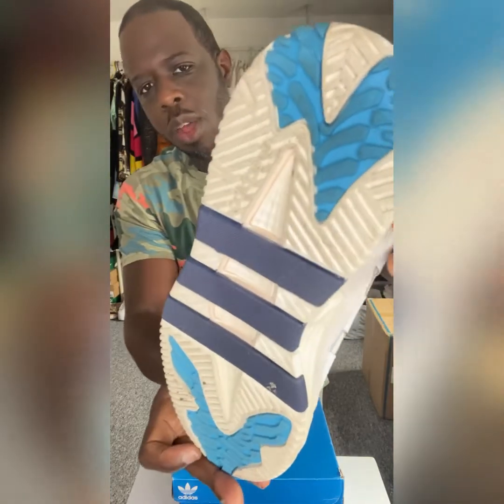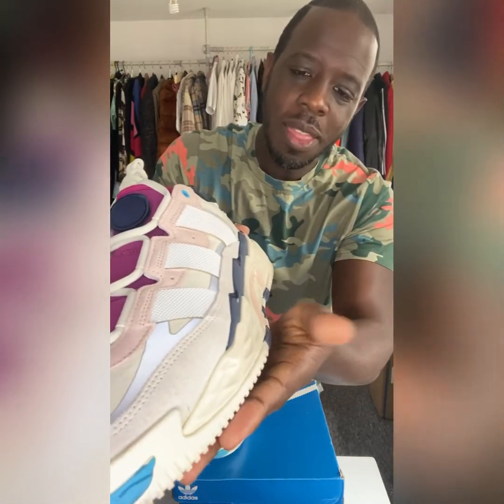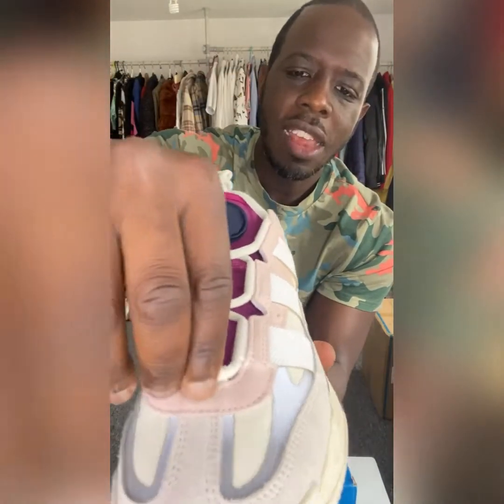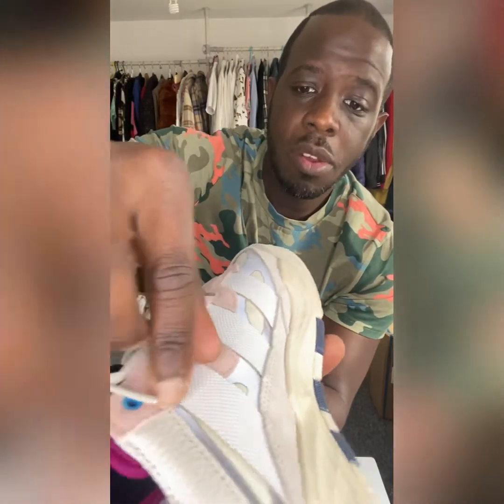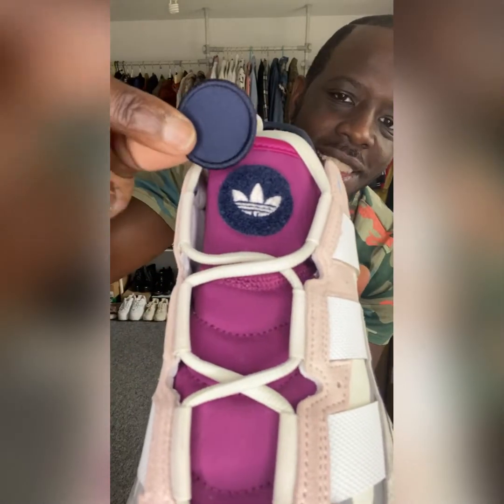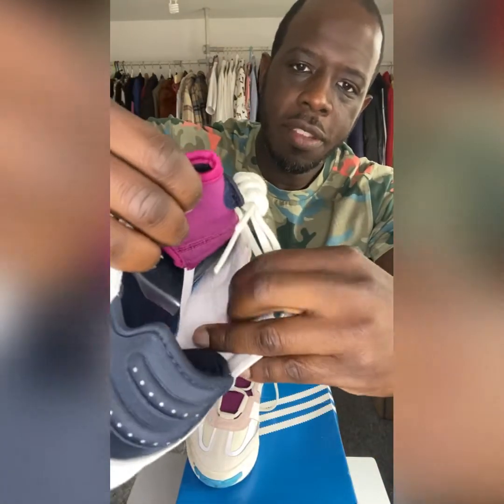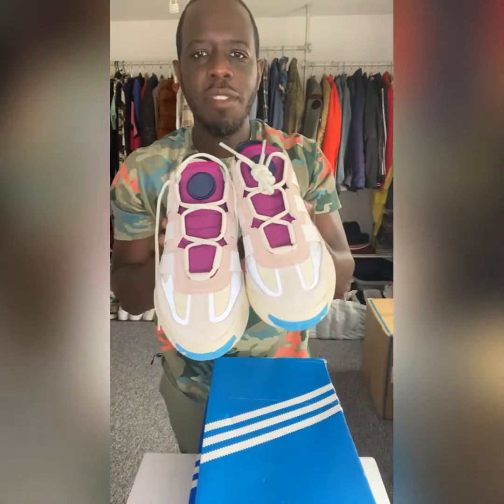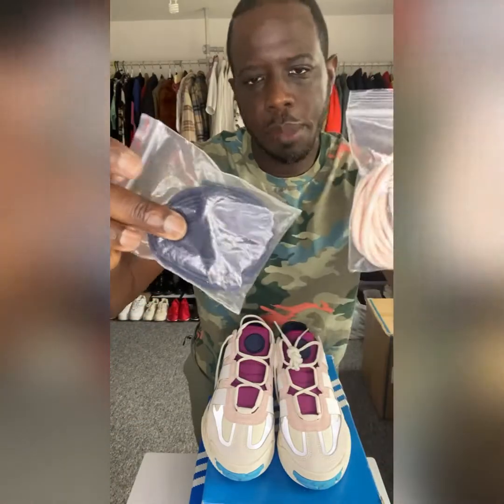ADIDAS NITEBALL REVIEW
@social_alchemist1 for the kicks and outfits
@rswten for cool logo T-shirts